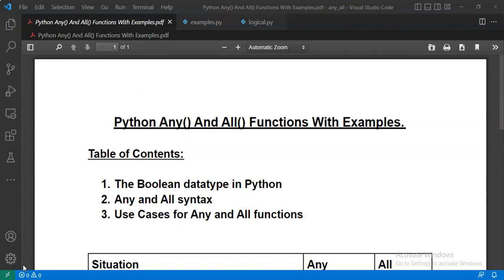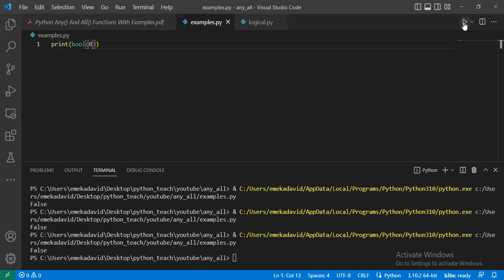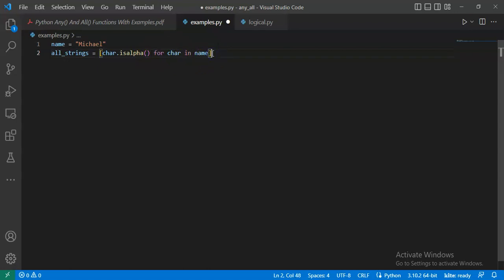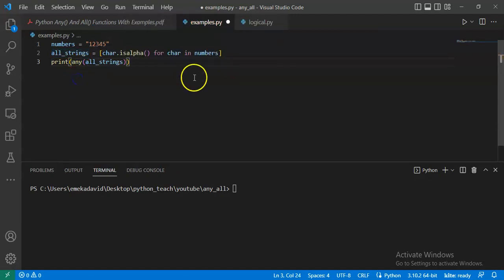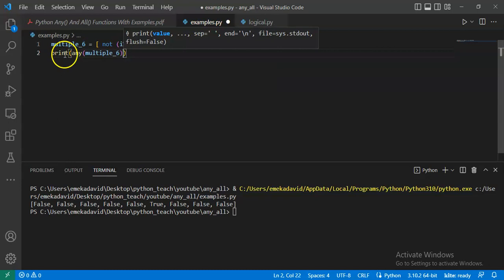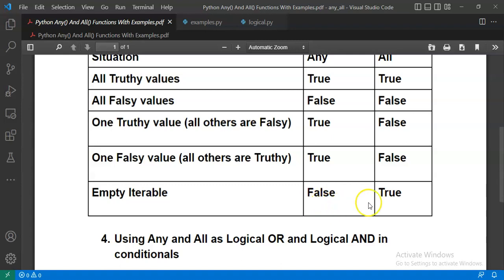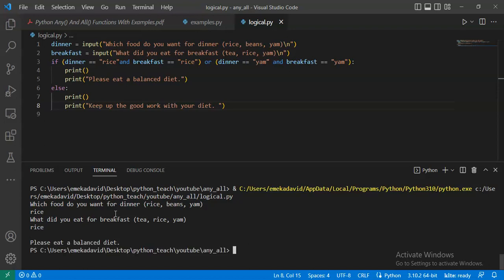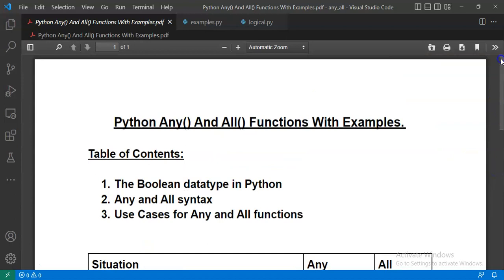Learn Python's Any() and All() Functions: An Example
This video will teach the Python programming language's Any() and All() functions. We will use several examples to demonstrate how to use these functions.

The Any() function allows you to query for any true value in an iterable like a list,  while the All() function allows you to query for all true values in an iterable. Let's take a look at an example to see how they work!